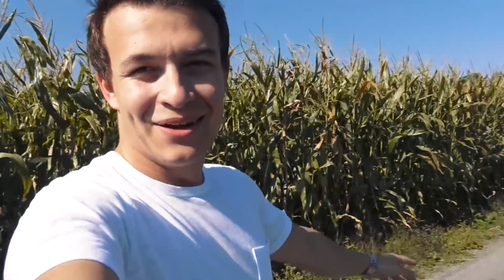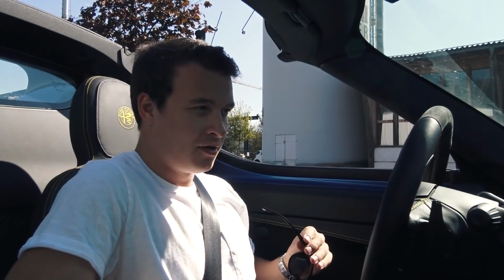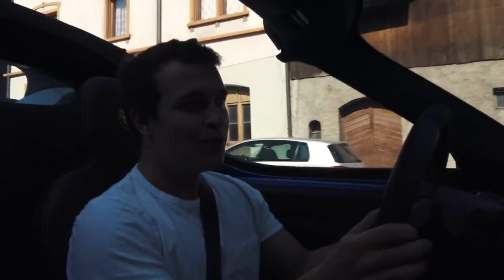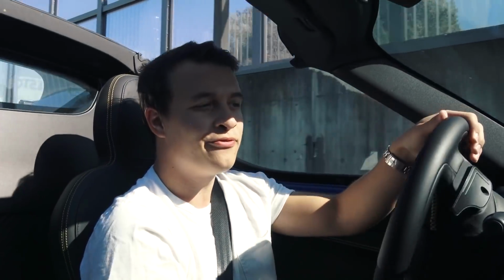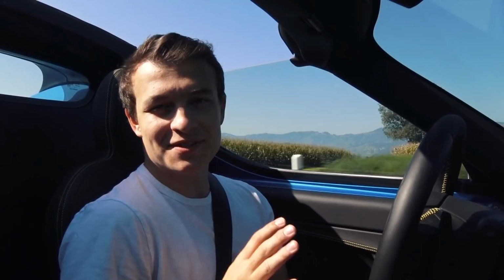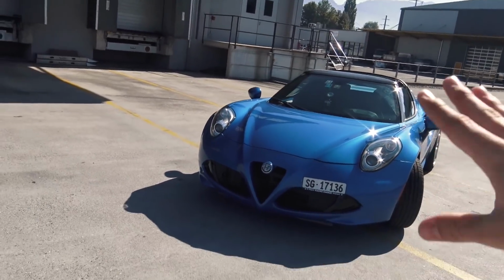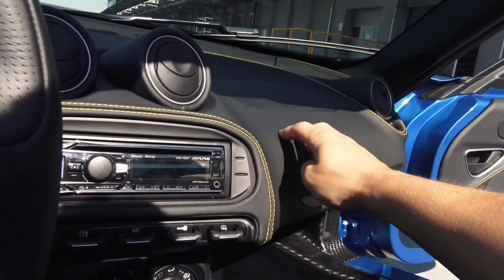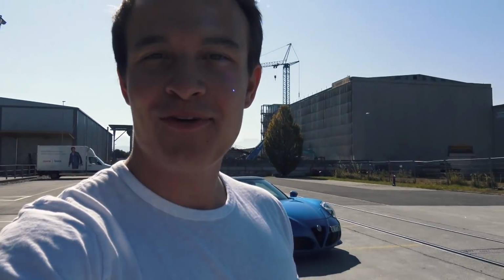THE FINAL 4C // Alfa Romeo 4C Spider Italia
Taking a closer look at the Alfa Rome 4c Spider Italia. 1 of only 108 cars and the final 4C to be produced.

Music played:
Cosimo Fogg